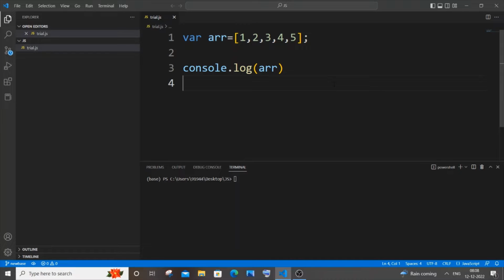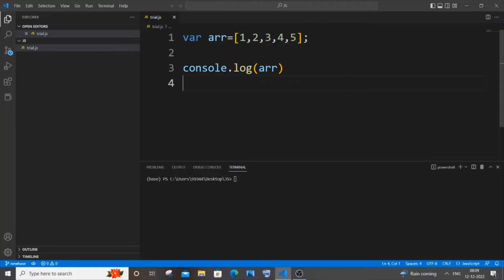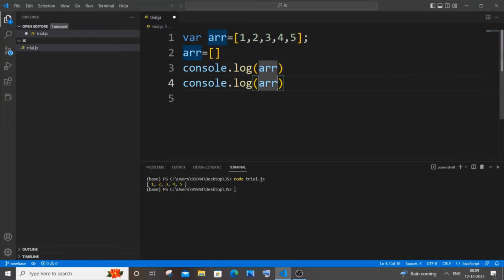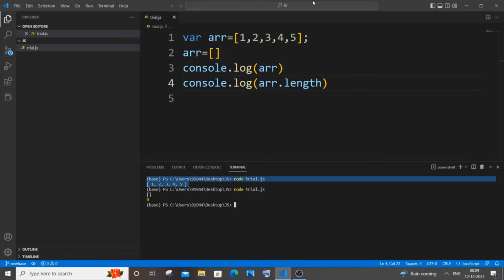How to empty array or list in Javascript in 10 seconds tutorial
How to empty an array or list in javascript is shown